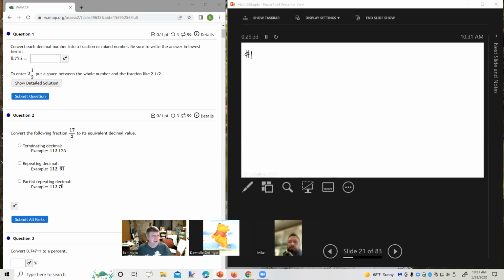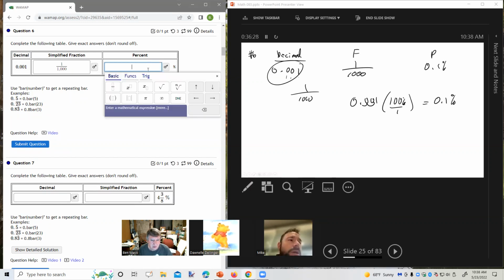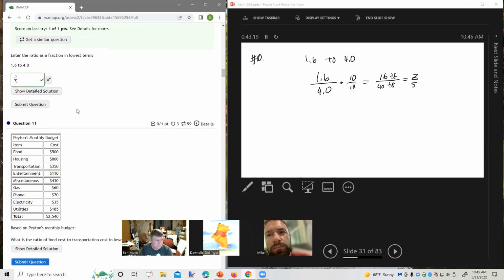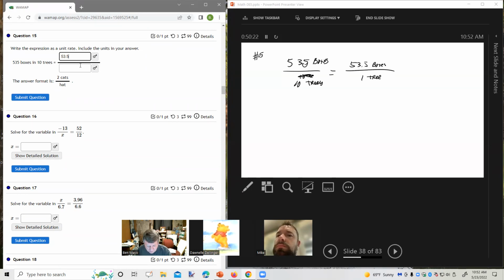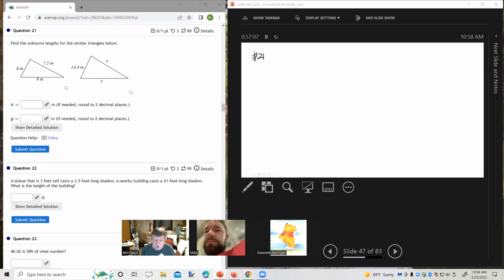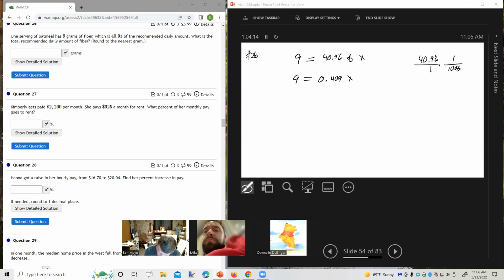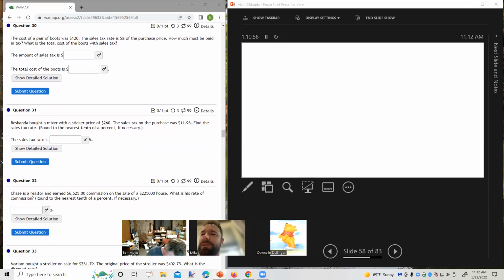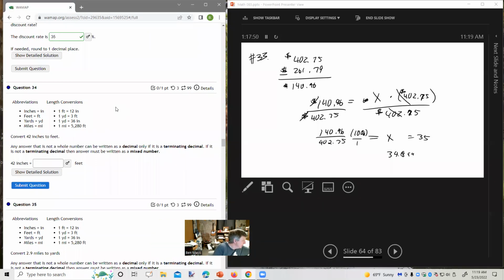Math 080 Spring 2022 Review Outcome 2 in Preparation for the Final Exam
Review Outcome 2 in Preparation for the Final Exam